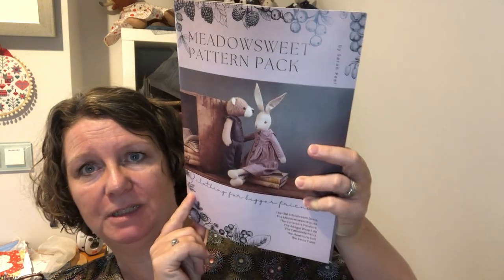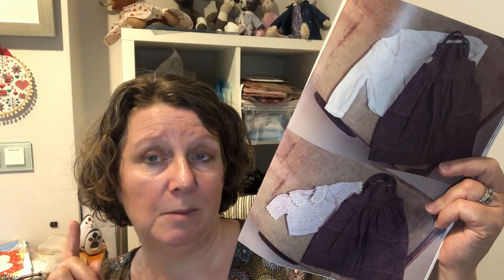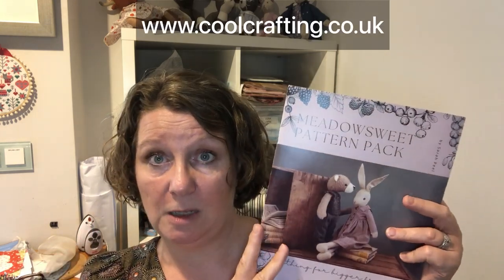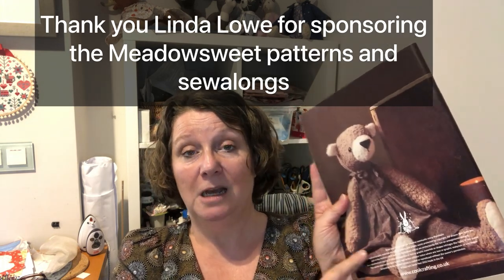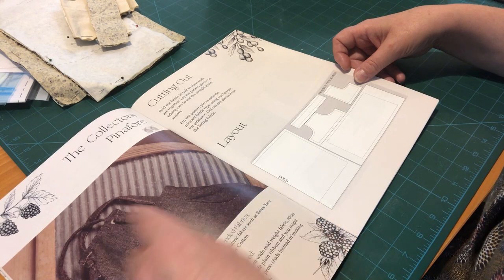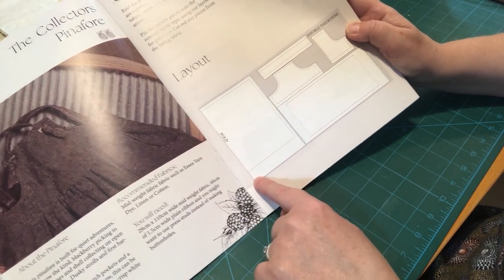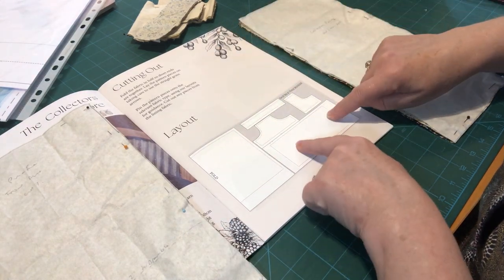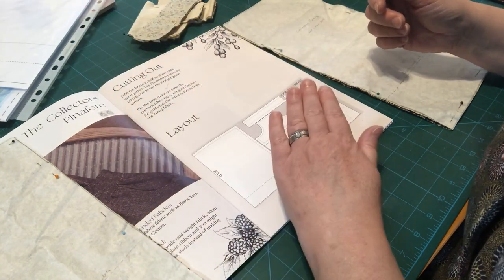Luna Lapin: Meadowsweet Collector's Pinafore Sewalong Part 1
In this video we start to make the Collector's Pinafore from the Meadowsweet Pattern Pack available from CoolCrafting as part of their Luna Lapin collection of friends.

My sincere thanks goes to Linda Lowe, one of my subscribers and Facebook group members, who asked if she could sponsor the purchase of the Meadowsweet patterns. On behalf of myself and everyone else who may watch this video, thank you very much Linda for your kindness and support. I really appreciate it.

Happy stitching!

Claire x

00:00:00 Intro
00:04:29 Pattern, fabric and cutting out
00:16:10 Notches and Tailor's Tacks
00:19:35 Pockets and front skirt
00:44:31 Gathering Skirt
00:51:48 Bib
01:05:54 Attaching Bib to Front Skirt